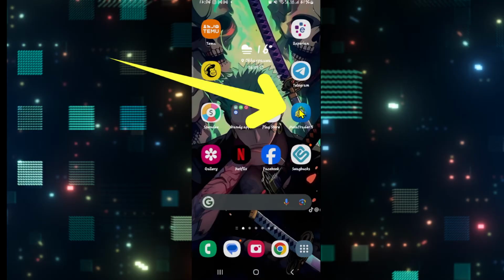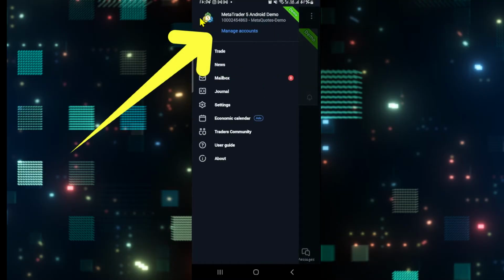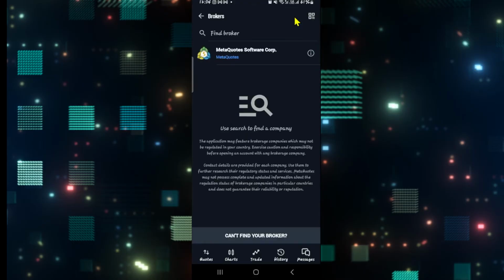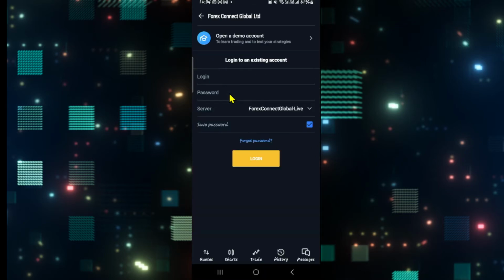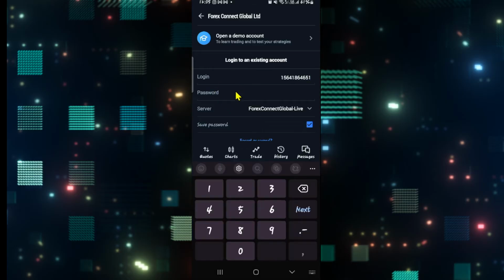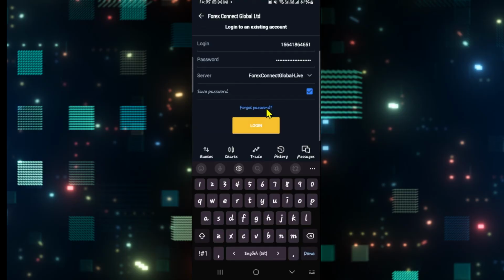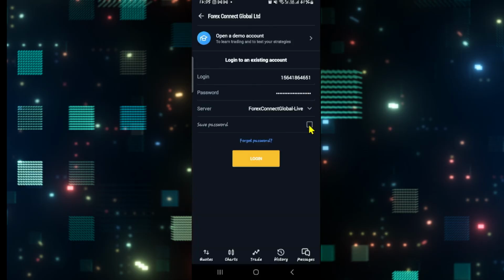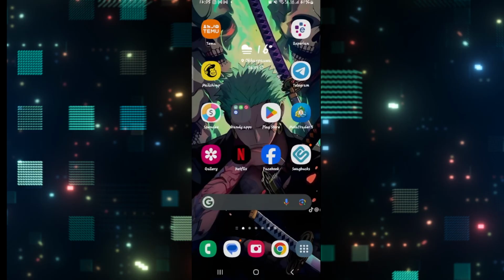How to Login to Meta Trader Broker Account? Sign in to Meta Trader Broker Account on Android 2024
Welcome to our MetaTrader tutorial series! In this video, we'll guide you through the simple yet essential process of logging into your MetaTrader broker account. Whether you're new to trading or a seasoned investor, mastering this fundamental step is crucial for accessing the markets and executing your trading strategies with ease.